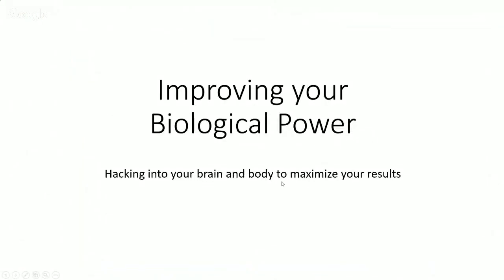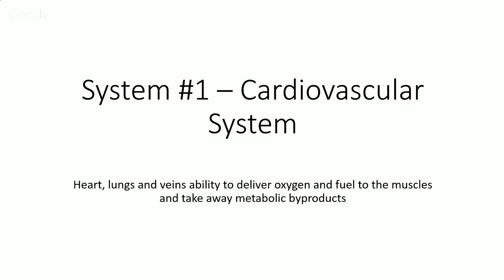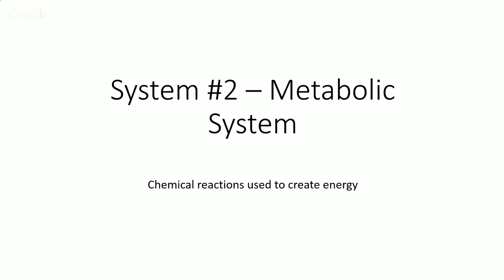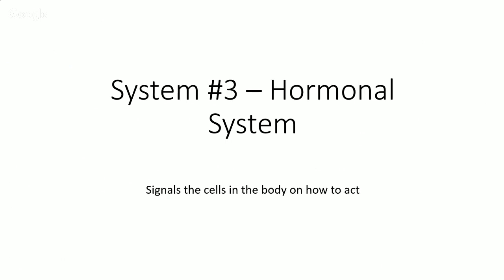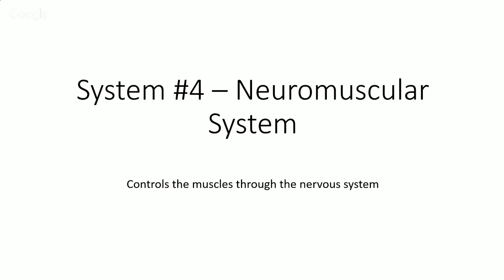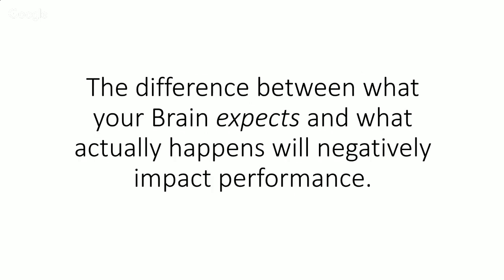Improving Your Endurance with BioPower Hacks